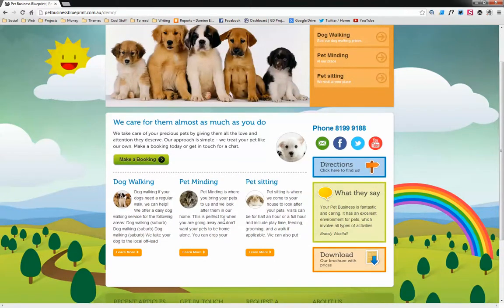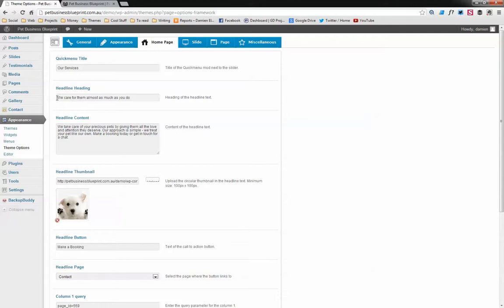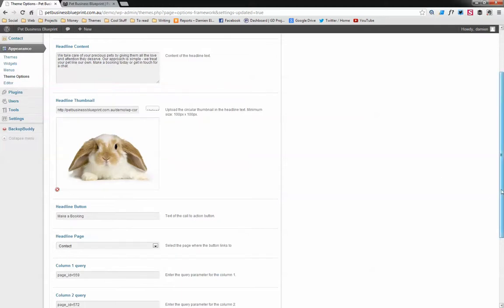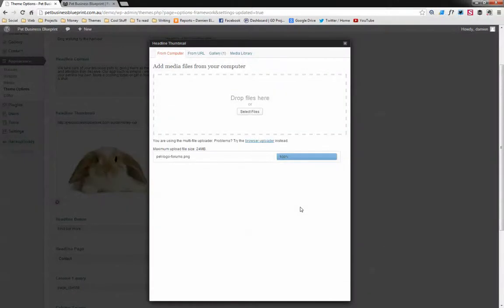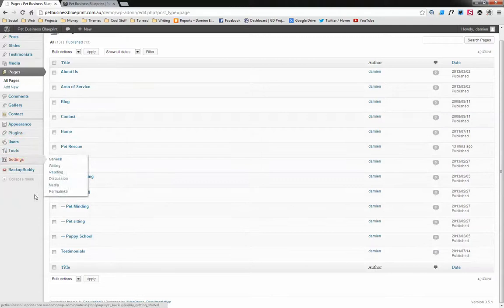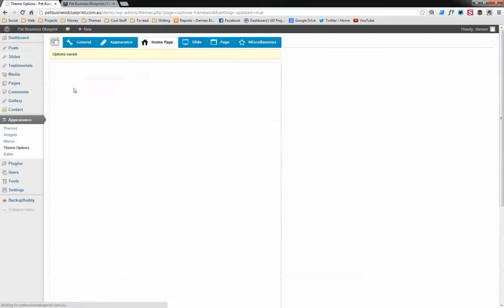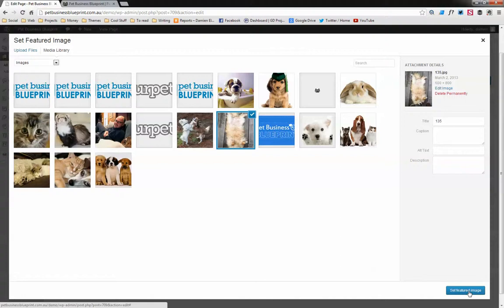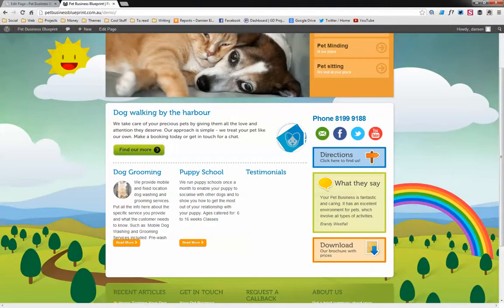Editing the central home page area